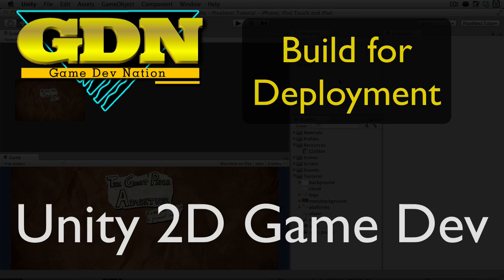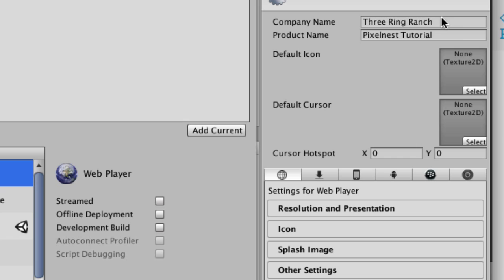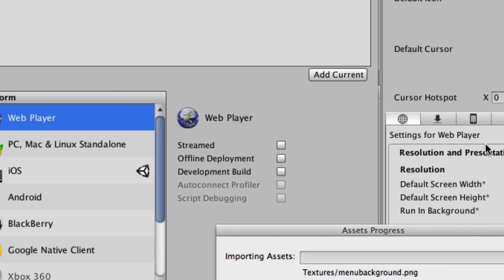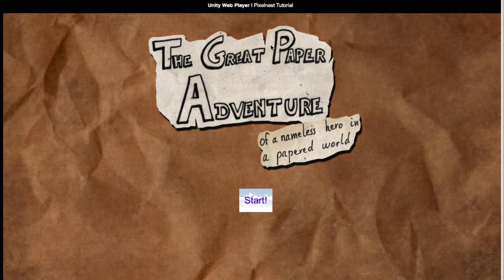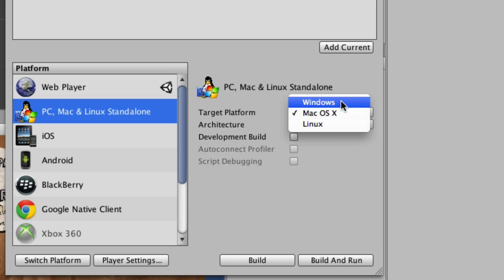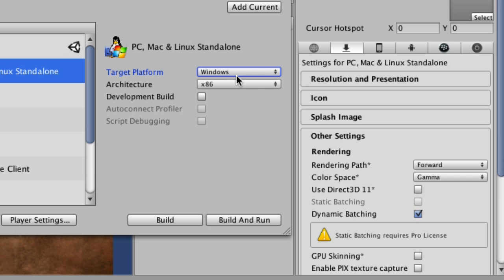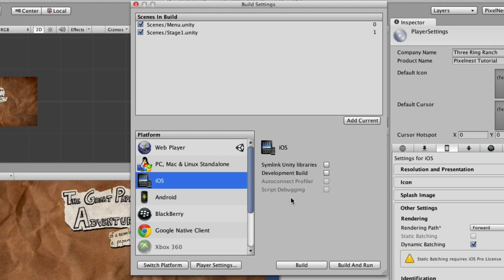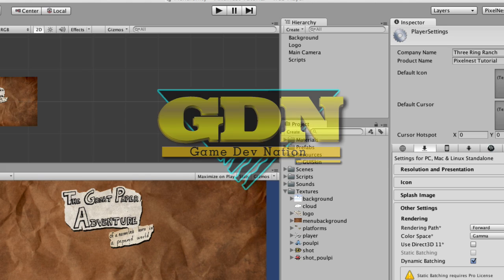Unity 2D Game - Build and Deploy (10 of 11)